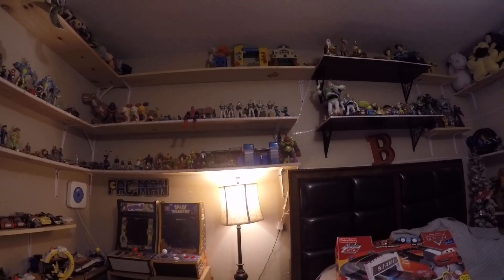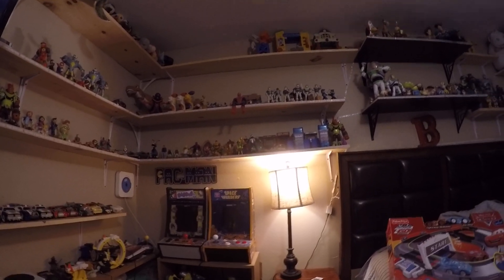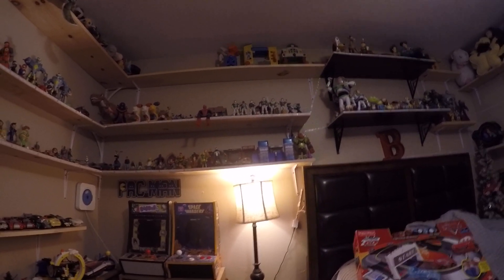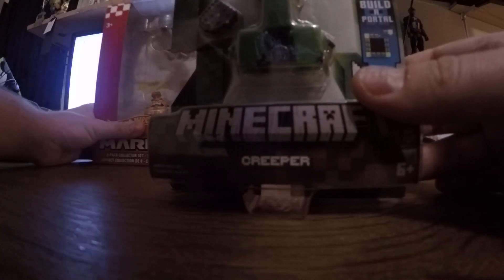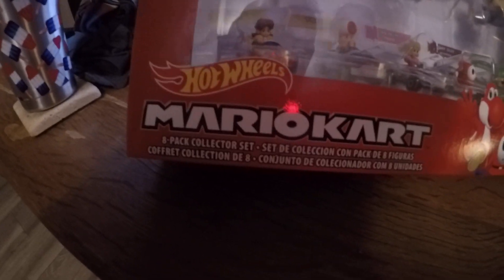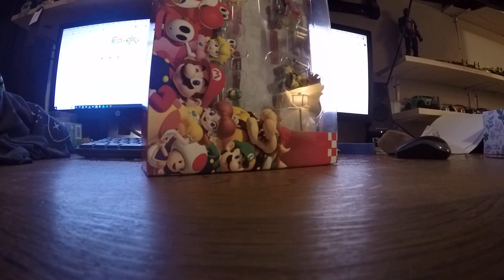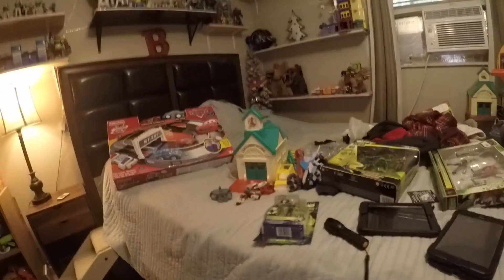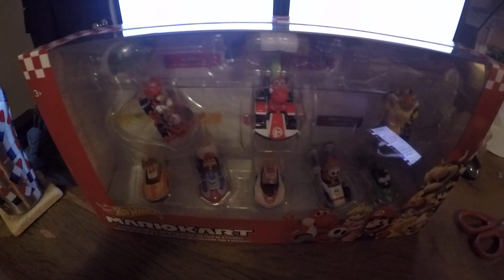Super Luigi Brandon Toys From Christmas Part 1